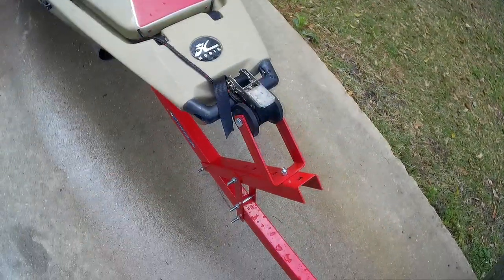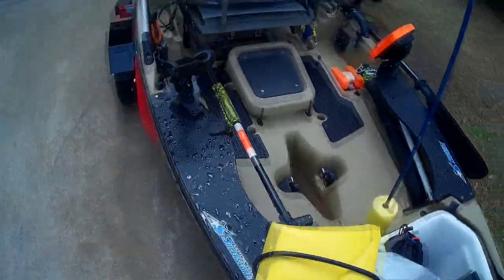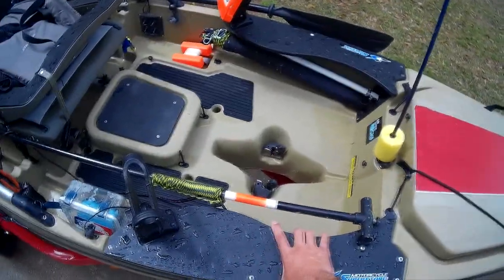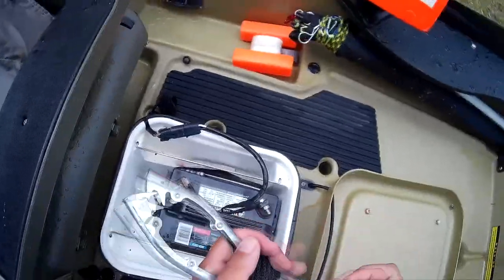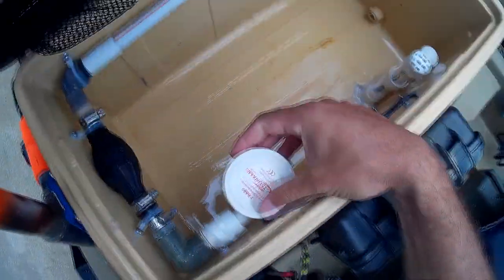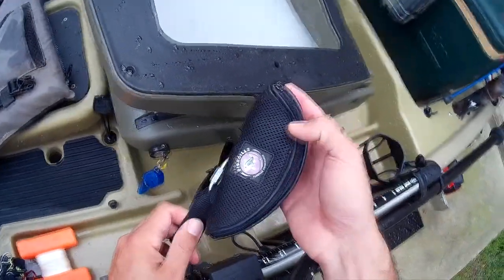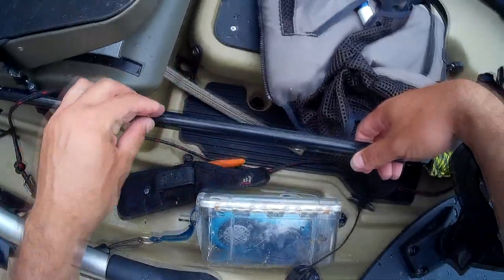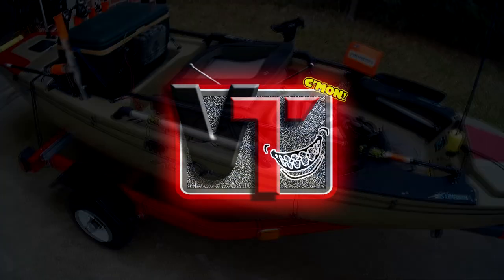Hobie Pro Angler 14 Modifications: Part 2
This video is an update on the gadgets I've added to my Hobie Pro Angler 14.  Please watch this video in it's entirety because I have some important information in the end regarding kayak stake out poles.  Enjoy the video and as always, remember, Fishing is Religious!